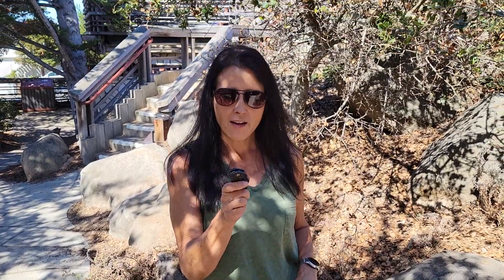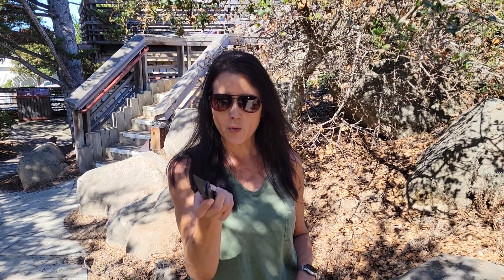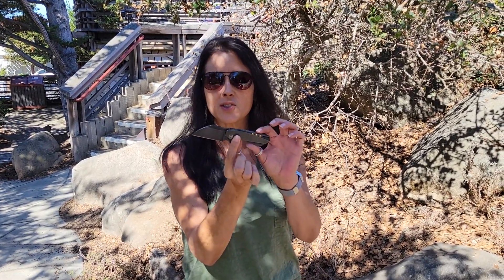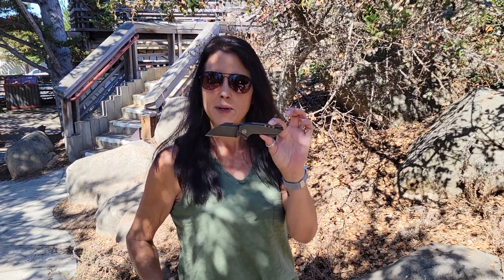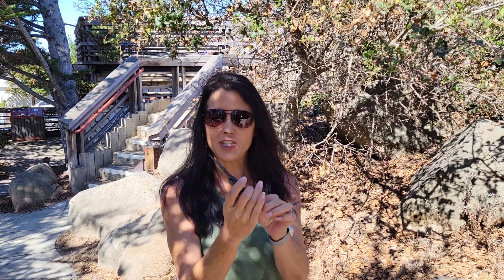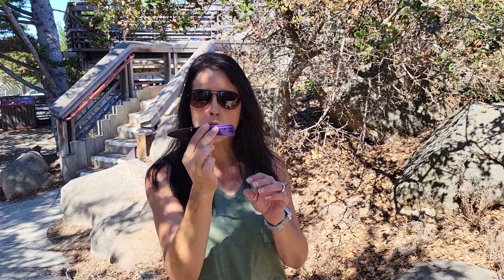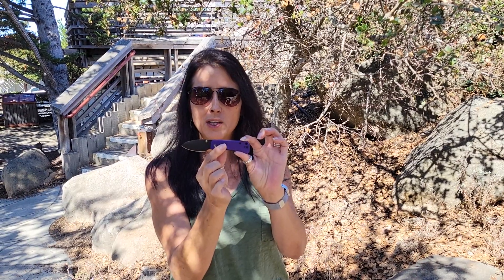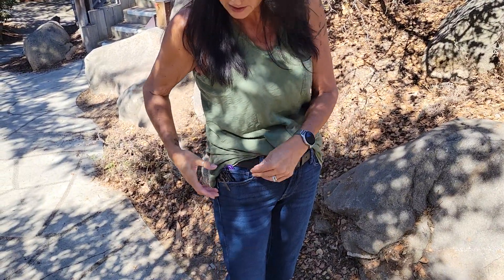What is in my pocket 9/12/21